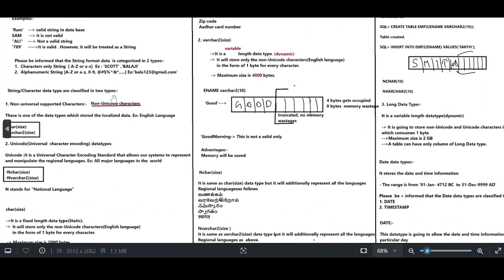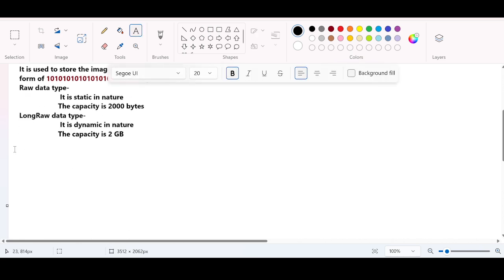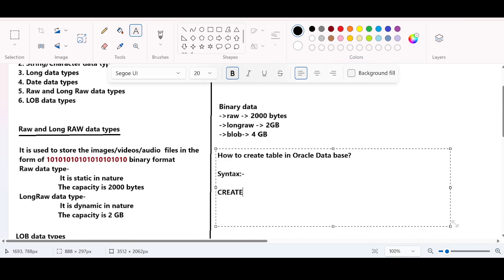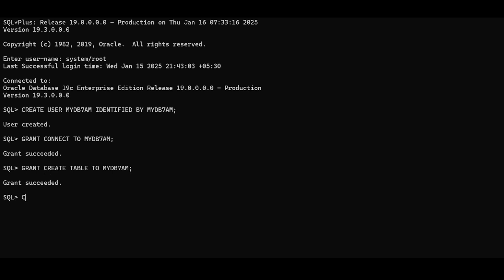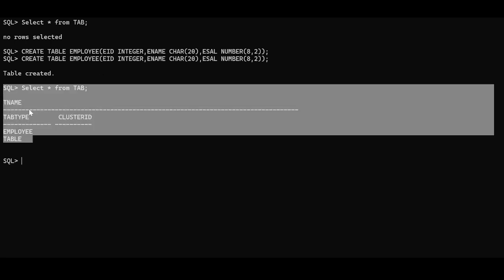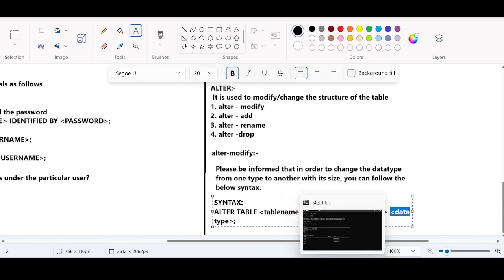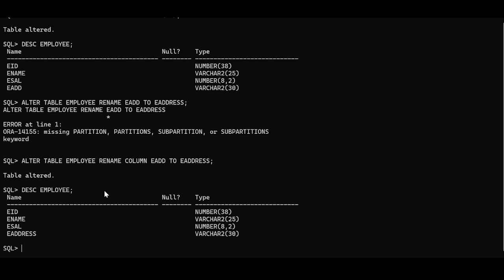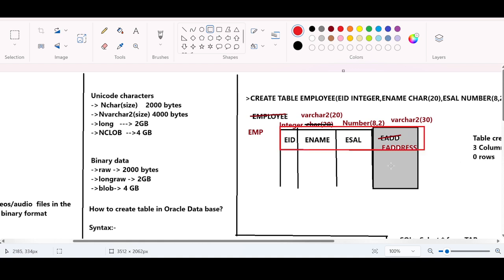Oracle SQL/PLSQL -Class 11 - alter commands in SQL explained in detail